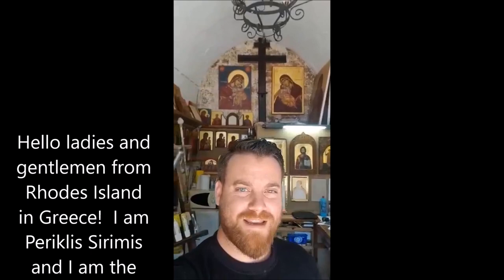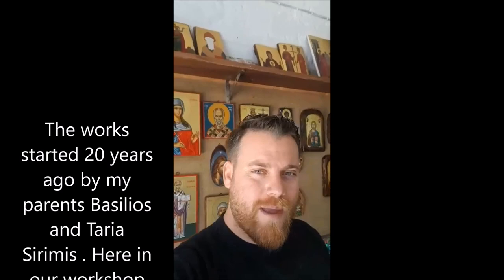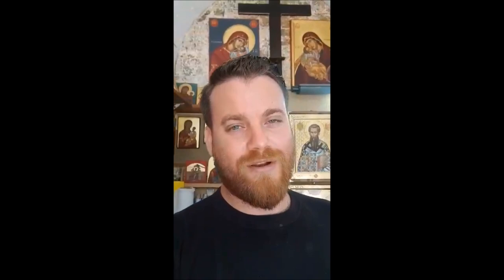You are Invited to Visit a Traditional Byzantine Icon Shop in Rhodes Greece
Our friend Periklis Sirimis invites you to visit his Byzantine Icon Workshop in Old Town Rhodes Greece!  In the video he shares a few tricks of the trade and a look around his shop tempting you to visit by booking a Greek Island Cruise through Belles World Travel!  Check out all of the options by vising Belles World Travel's NEW booth at Greek Fest 2018 in Rockford Illinois on September 8 & 9, or contact them through their

Learn about how *50% of Commission will be donated to Sts.

We are featuring three different Cruise Lines each with a different personality and almost 100% Greece itineraries.  These options have been hand picked by experienced cruisers that know Greece!  Learn more about the Greek Isle Cruise options here:
Celestyal -